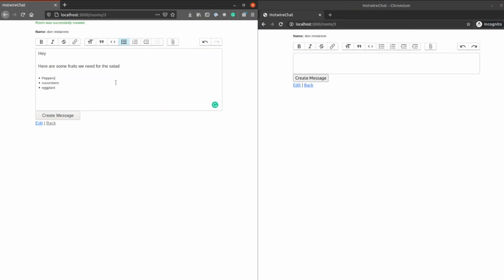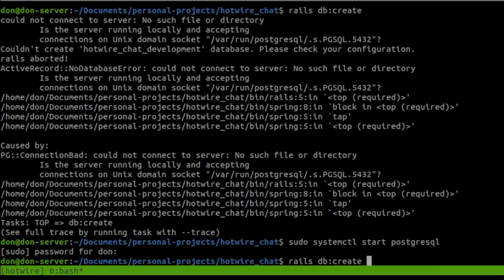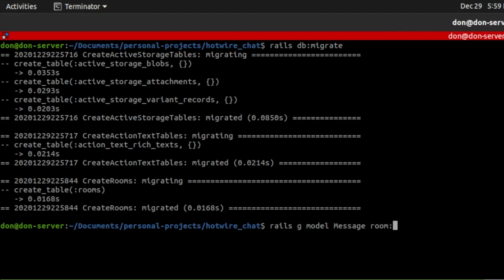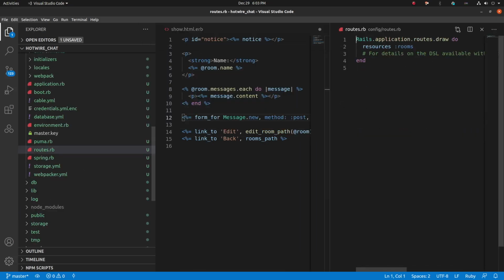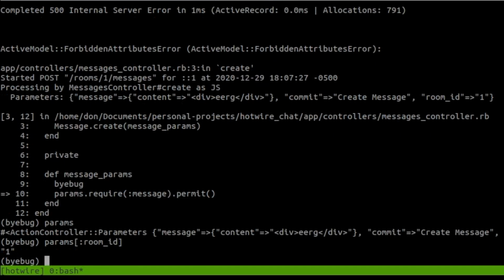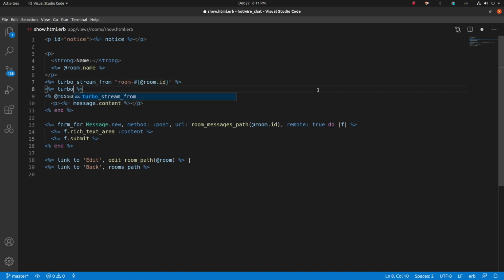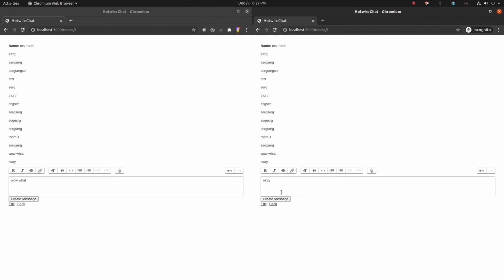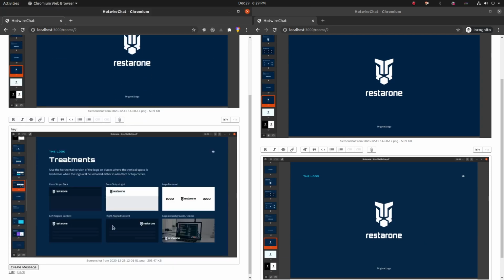How to build real-time web apps with Rails, Hotwire and ActionText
In this crash course I walk you through the new Hotwire (HTML-over-the-Wire) framework built by Basecamp by implementing a real-time chat application.

 Hotwire along with Turbo and Stimulus.js enable developers to build real-time features in Rails applications quickly and easily.